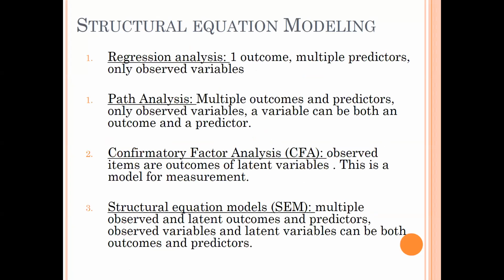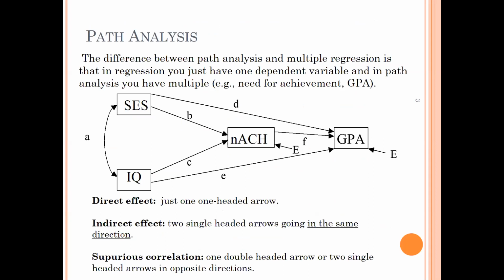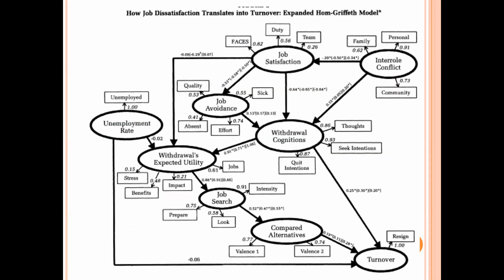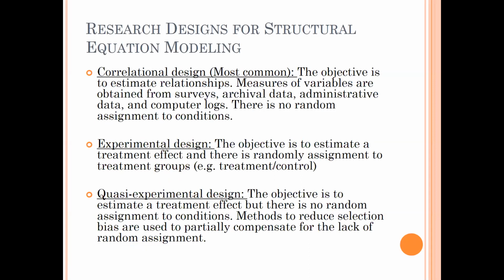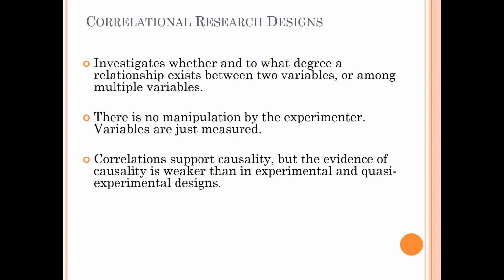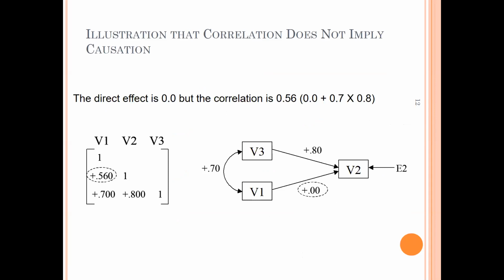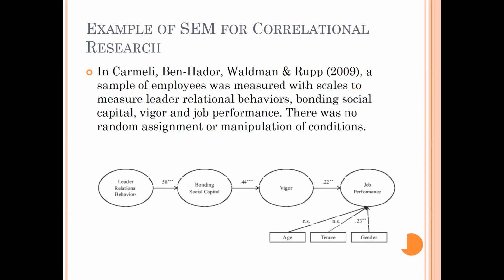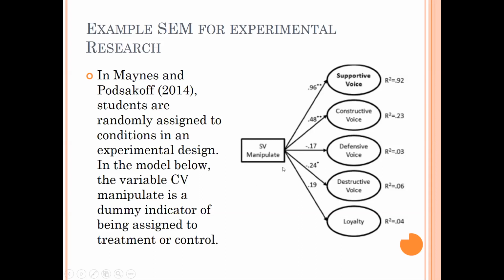Introduction to Structural Equation Modeling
In this video, I describe what structural equation modeling is and what is used for. It covers path analysis, confirmatory factor analysis and structural equation models with examples.